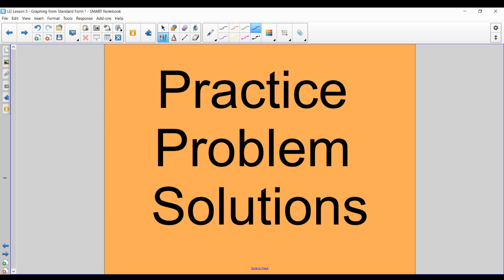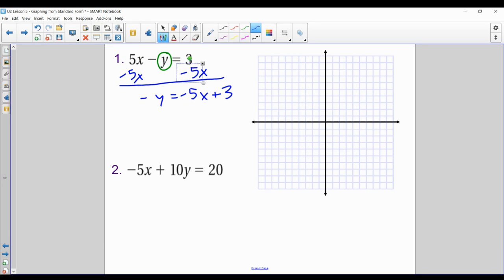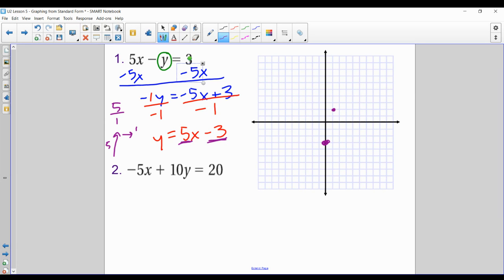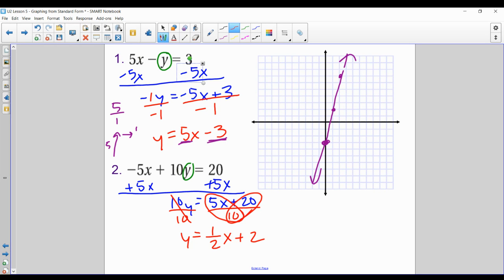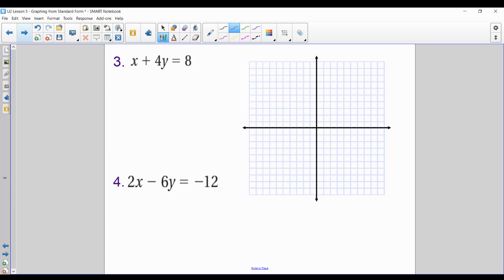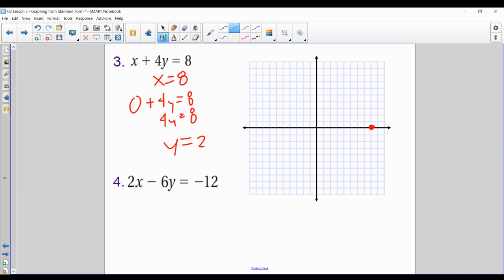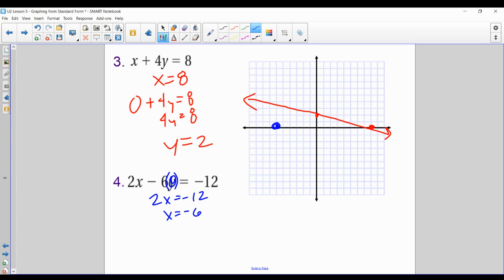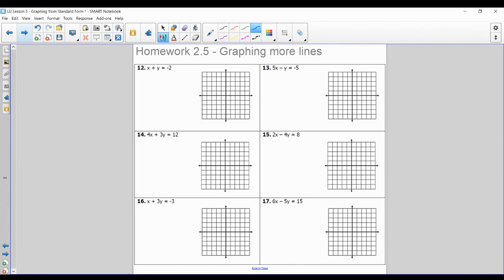U2 Lesson 5 - Part 2 Practice Problem Solutions